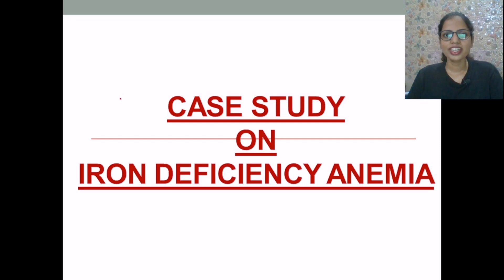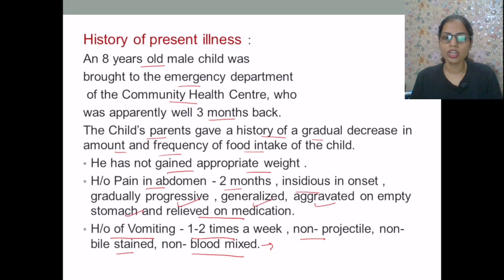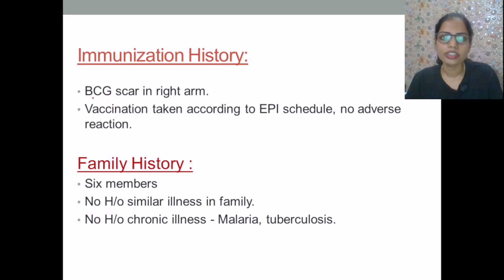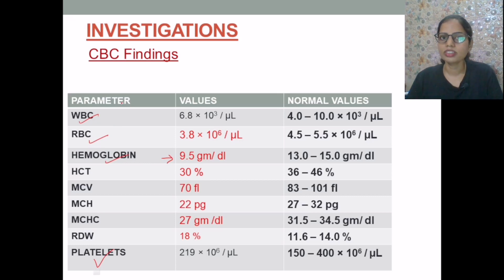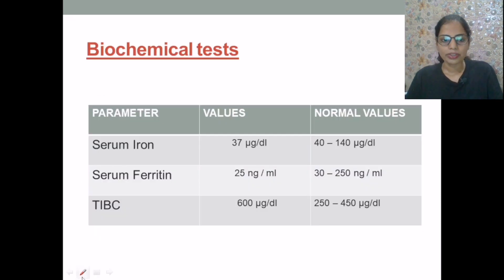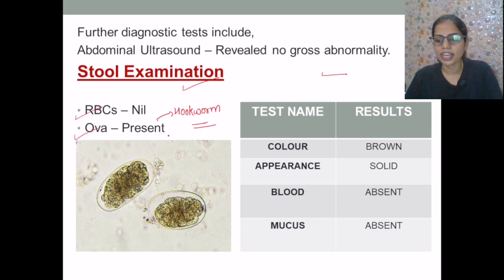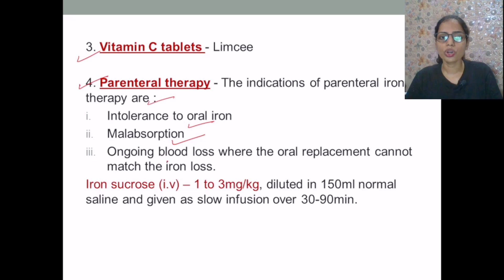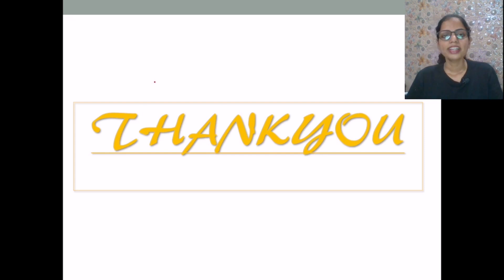⁠Iron Deficiency Anemia - Case Study | Investigations | Diagnosis | Treatment